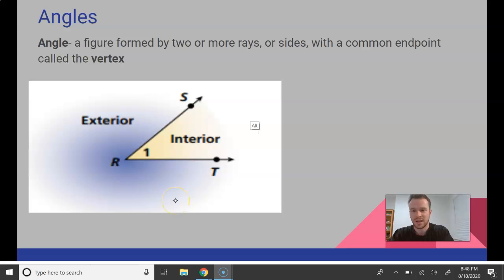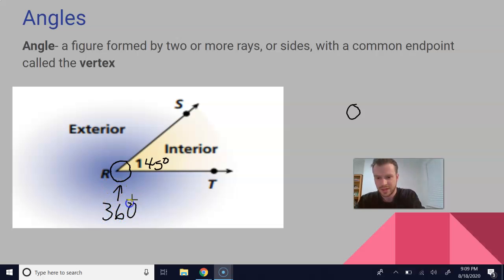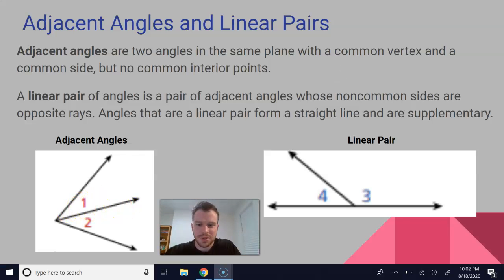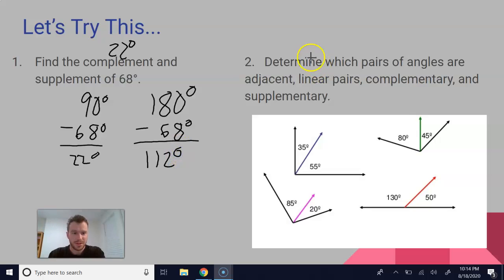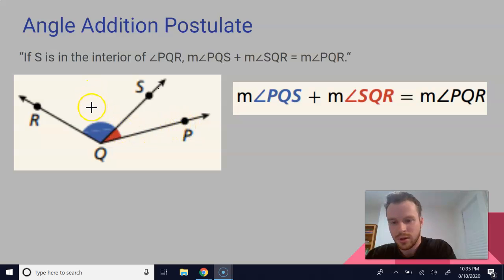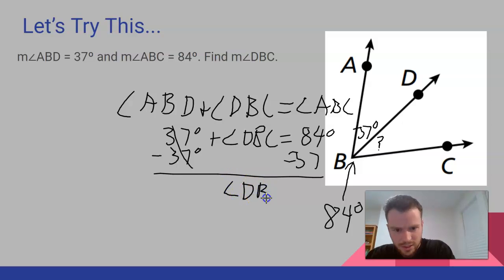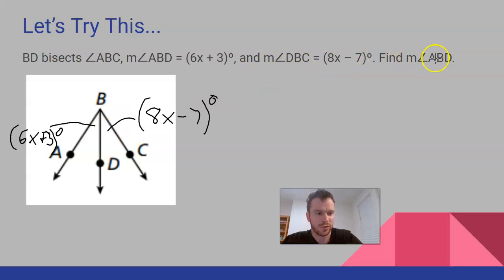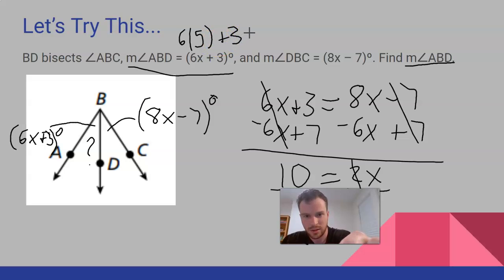The Angle Addition Postulate